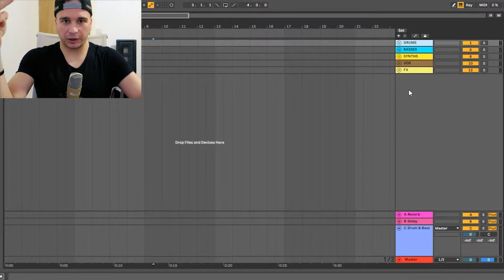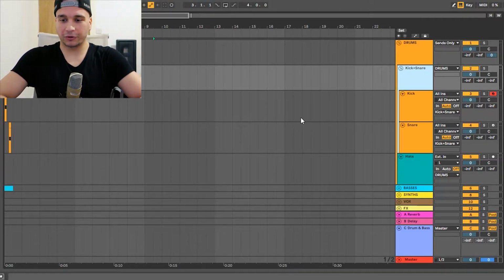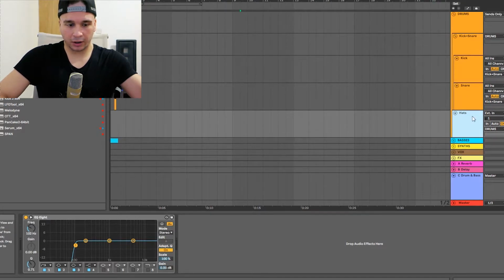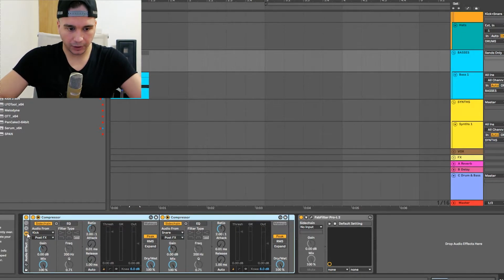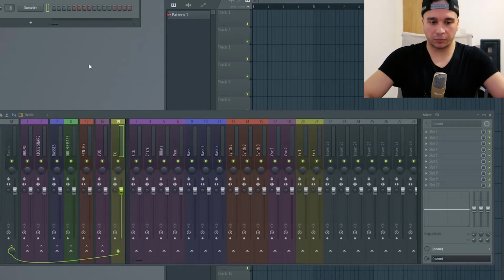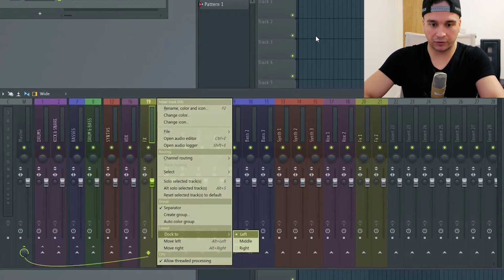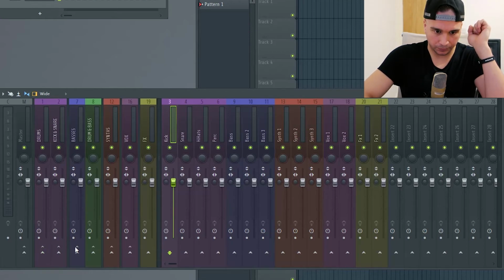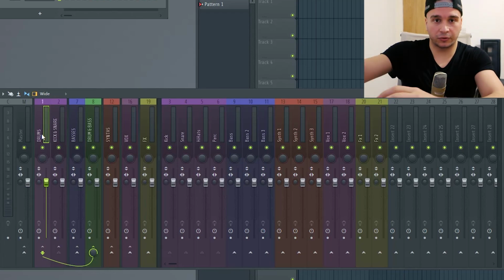Signal Routing | Sample Tools by Cr2 Presents: Drum and Bass 2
We made a cheeky sample pack for you Drum&Bass heads of any calibre.
 Here is a series of videos of Jev going through the pack and giving some tips and tricks to boost your production level. Some people say this pack change lives.

It's being released on one of our favourite sample pack companies Sample Tools by Cr2 Records and you can grab your copy